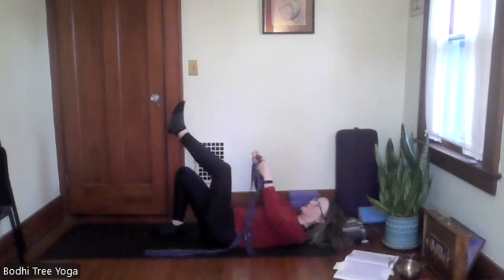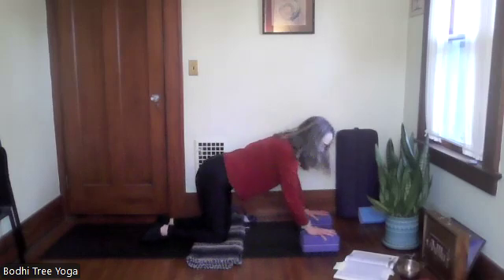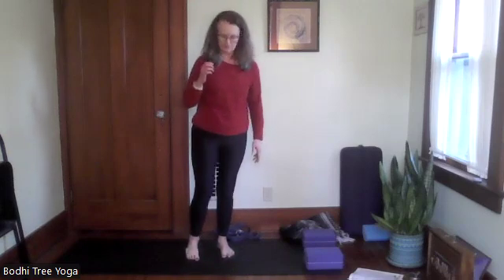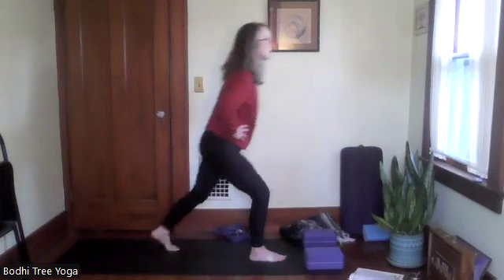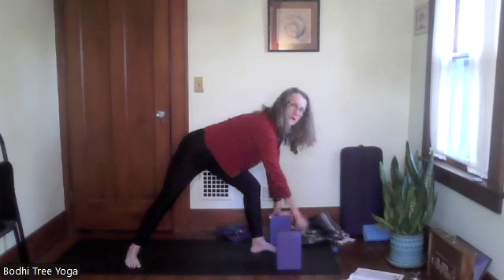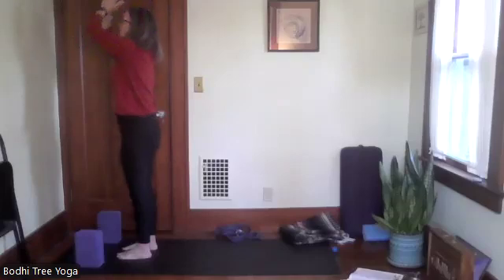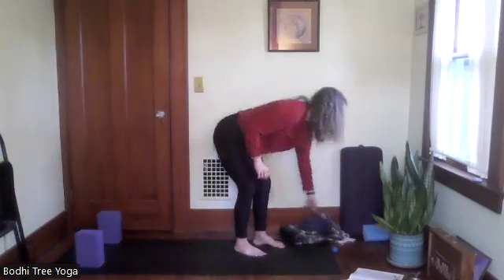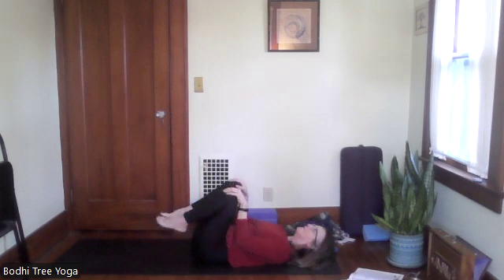30-minute yoga class for grounding feet and hips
Here's an early morning yoga class to wake up your feet!  A ball is handy to have.